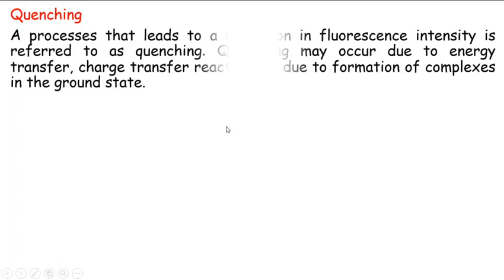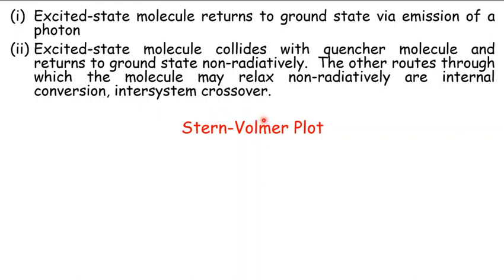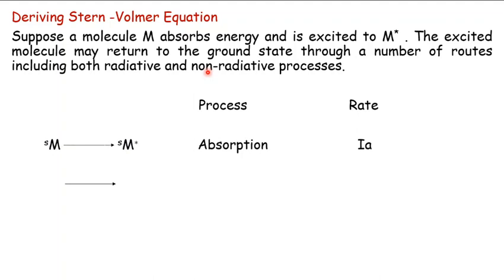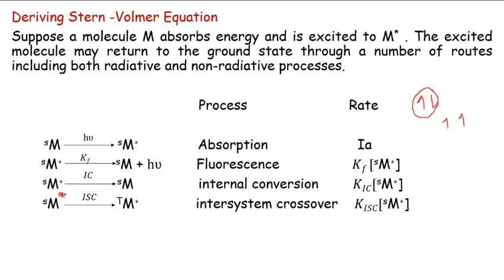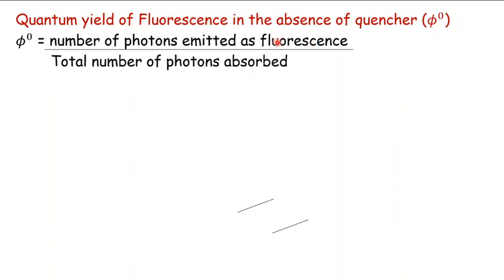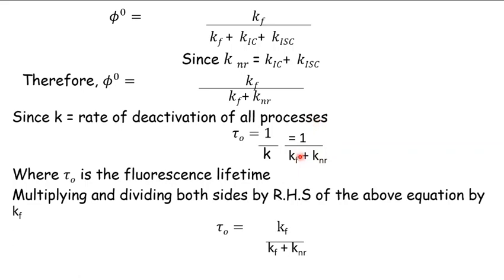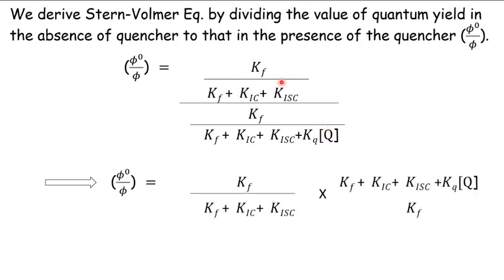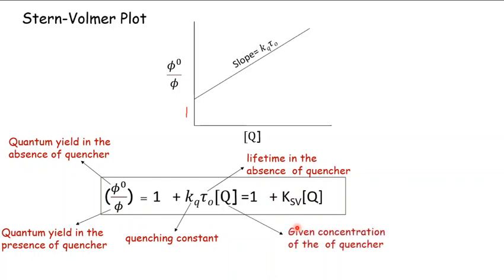STERN VOLMER EQUATION